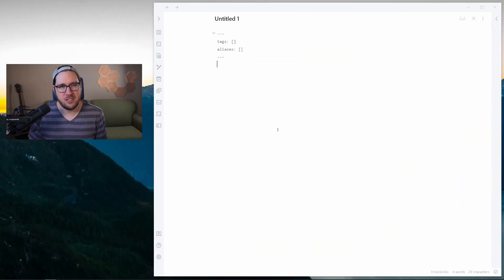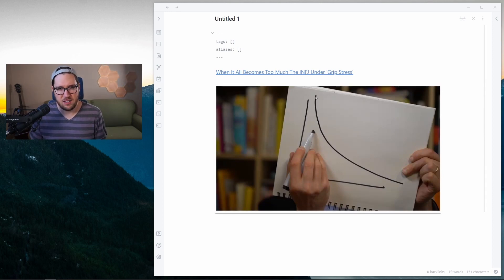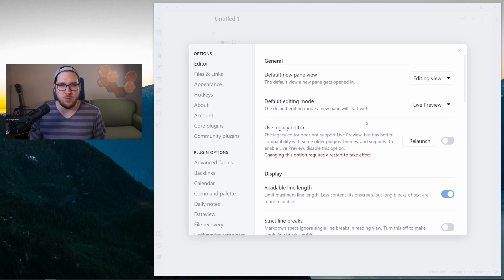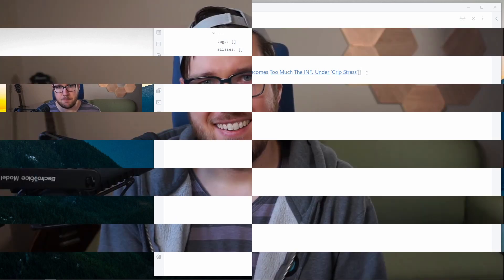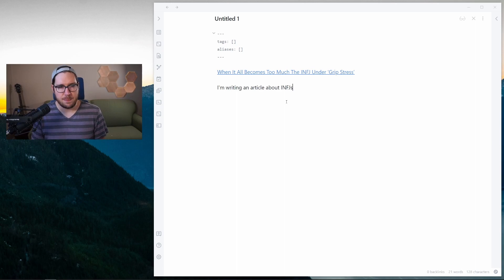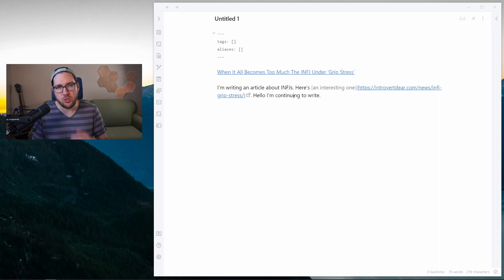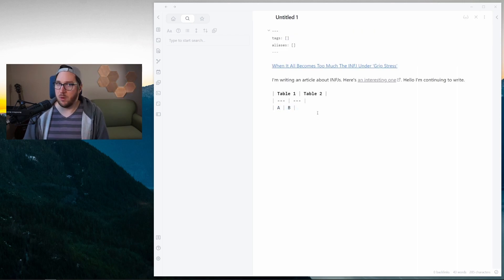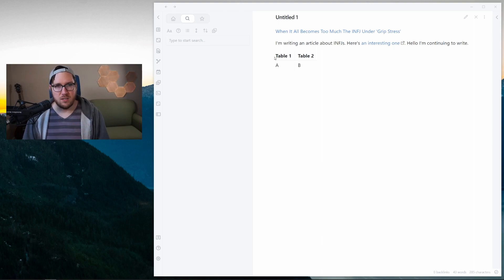Obsidian's Typora-Style Editor is Here! | Obsidian App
We now have the feature we've been waiting for since the inception of Obsidian in 2020 -- a WYSIWIG, live-preview, Typora-style editor! In this video, we break down how to turn on the Obsidian live preview editor, how it works, and why you should use it.

NOTE: This is a corrected version of a video I published previously that had some factual errors in it. Sorry about that!

=== ASK Effective ===

=== FOLLOW Effective ===

=== GEAR ===

=== PKM Stack ===